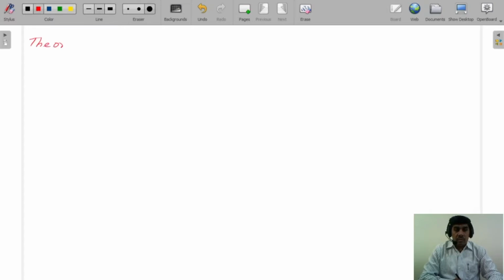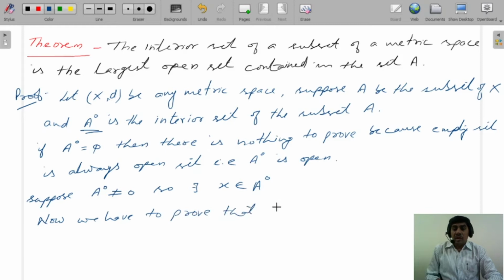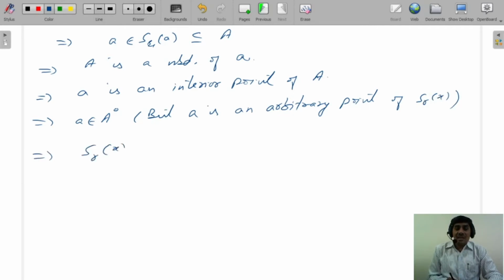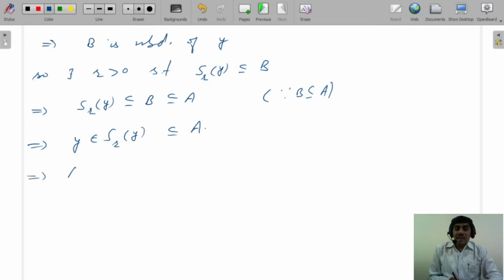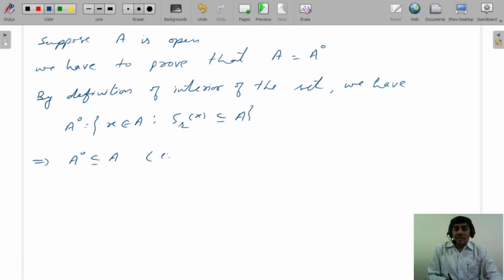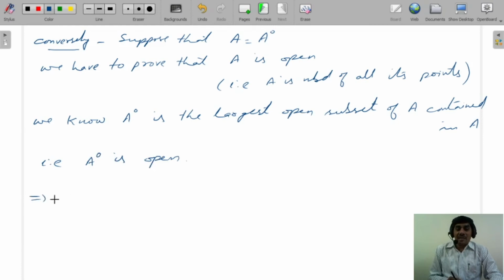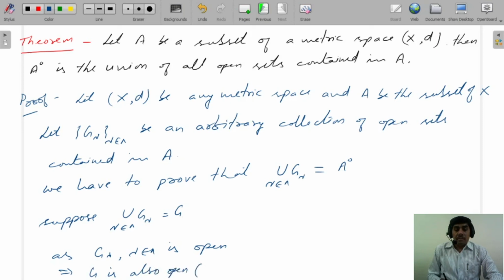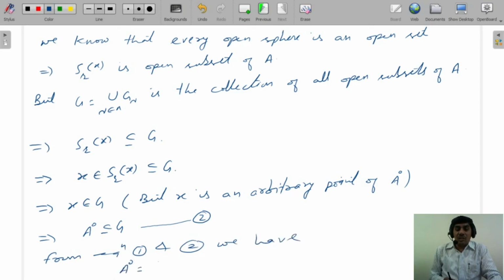Functional Analysis ( Metric Spaces - interior and open sets ) Lecture-13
This video contains theorems based on interior and open sets in metric spaces. It is useful for UG & PG   mathematics students. Metric spaces are the basis of functional analysis and real analysis.